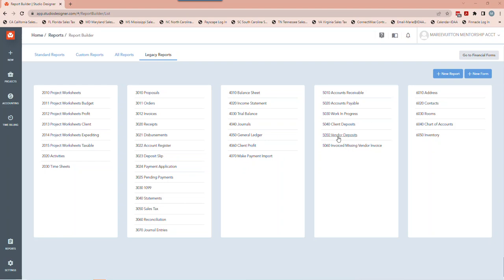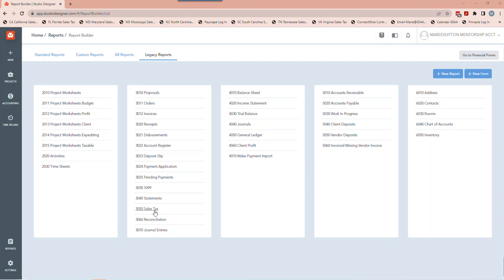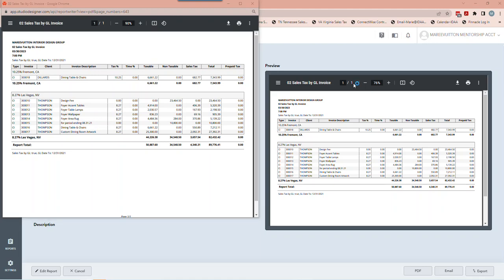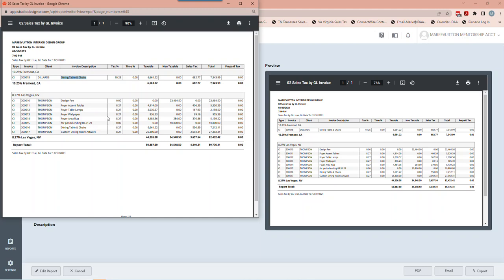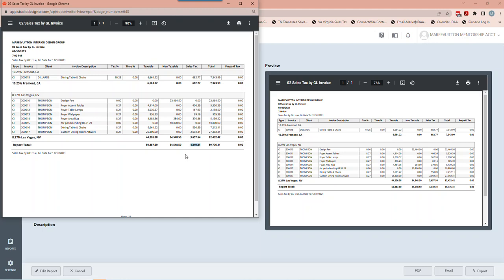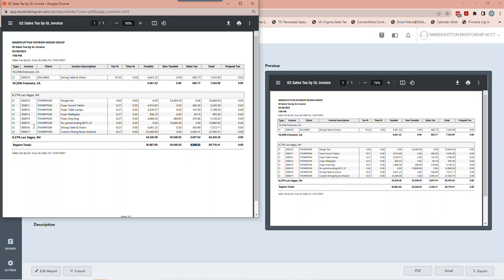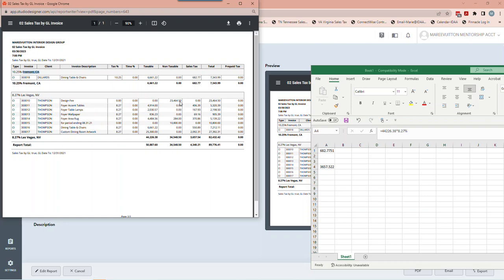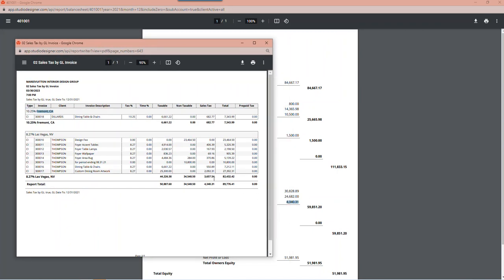Studio Designer Sales Tax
You asked and I am listening!  Youtube analytics is showing me that the watch time and searches are Studio Designer users and that my niche is Interior Designers and Architect Firms. I tried to broaden the spectrum of business owners to show that regardless of industry, I could make Studio Designer your single software subscription for finance and business management needs but this continues to push me towards the original "bread and butter" which make up the largest industry I service, INTERIOR DESIGN.

I was featured in the DLN Newsletter and the watch time on my Youtube and calls booked on my site reaffirms the restructure of how I do business and service the masses. Because of the amount of time it takes to create and edit the videos (still all currently done by yours truly), I am going to start uploading the raw footage of my tutorials and continue to push forward and work on "perfection" later.

I am launching several ways to work with me on my site and doing subscriptions for exclusive content only available here or on my site so please like, post, subscribe, COMMENT and share!! This helps me behind the scenes and is so appreciated.

PLEASE COMMENT TOPICS YOU WOULD LIKE TO SEE COVERED IN FUTURE VIDEOS!!!